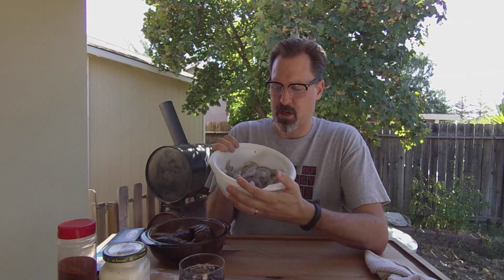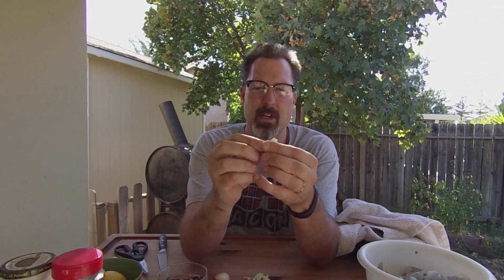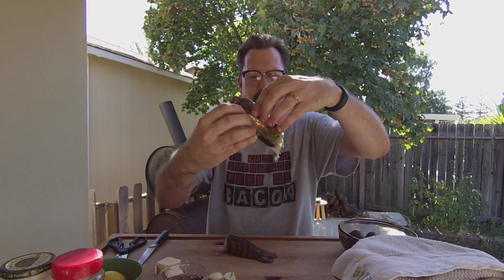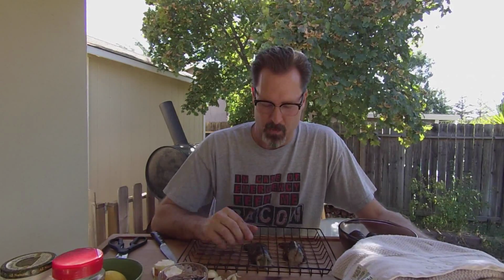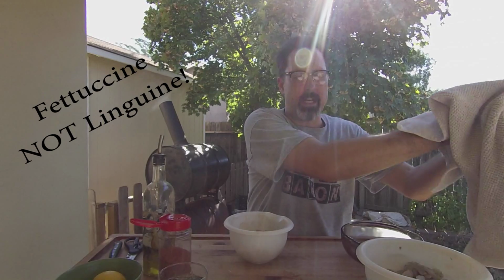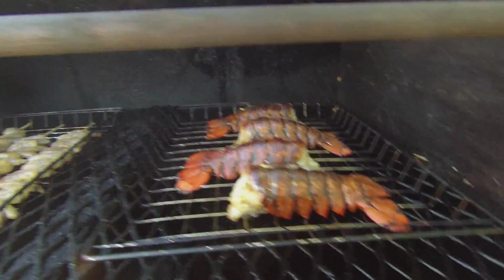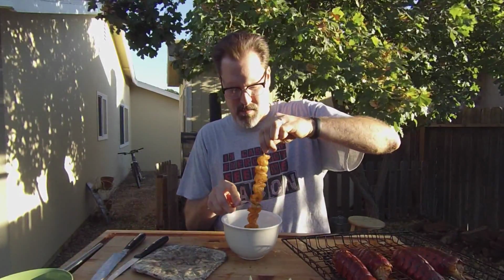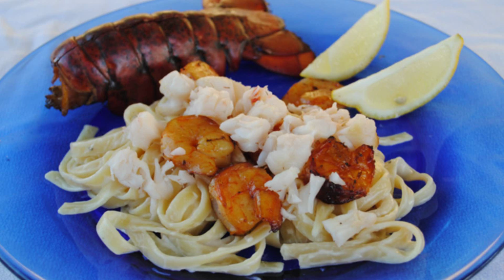Smoked Lobster & Shrimp Fettuccine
By: Smoked Meat With Jef

Video tutorial on how to make a Smoked Lobster & Shrimp Fettuccinefor cooking on your meat smoker.

Cook (Smoke) Time: Approx 1 hours at 225 Degrees.
Wood used for smoking in this video: Cherry
Finished Internal Temp: 140-145 Degrees

Basic Supplies Needed:
Sharp Knife
Bamboo Skewers

Basic Ingredients:
Lobster Tails (4-5 ounce per person)
Large Shrimp (Peeled and tails removed)
Butter
Garlic
Seasoning
Olive Oil (Optional)
Fettuccine & Alfredo Sauce

Video and Music by Jef Spencer
Filed With: GoPro Hero 3 White (In Frame Mount)
Intro Music Created using FL Studio 11 Producer Edition
Video Editing: Adobe Premiere Elements 11